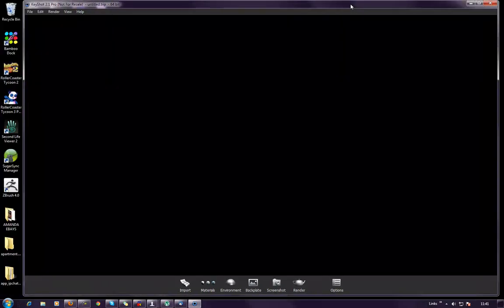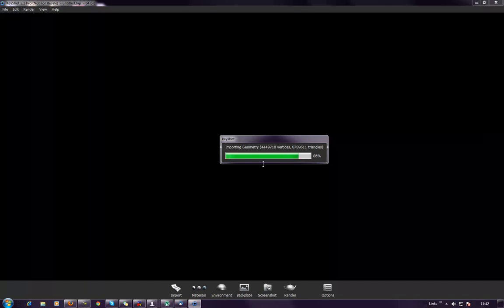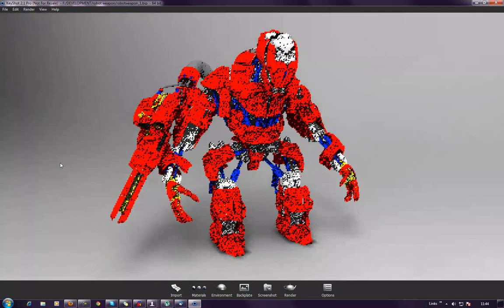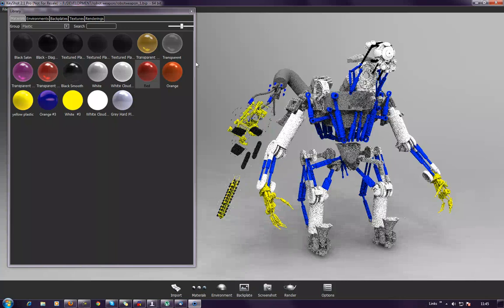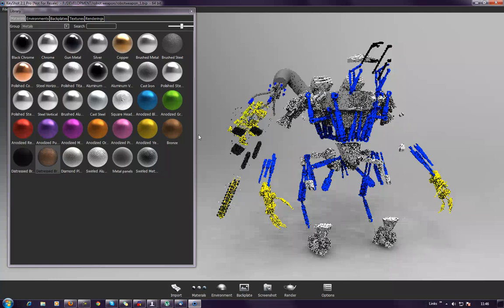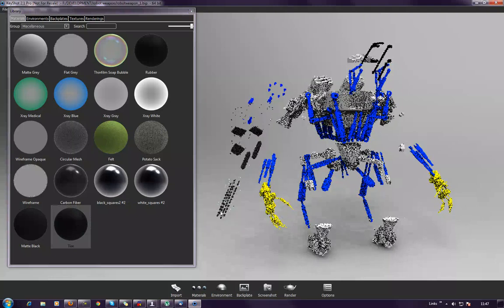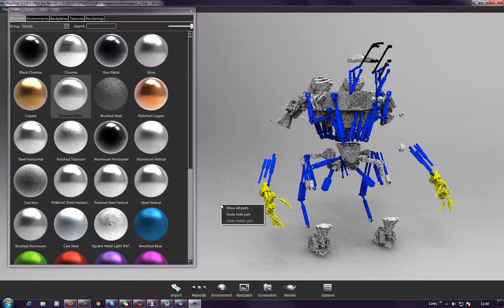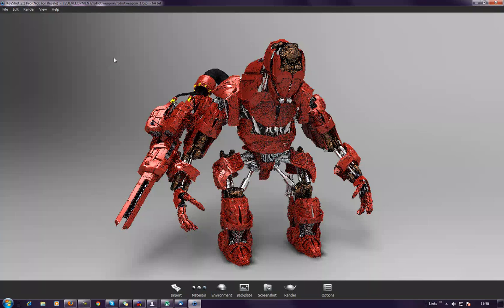Using Keyshot Part 1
A simple guide to getting good results from using Keyshot - using the end result of the Making Mechs Part 3 set (big weapons) - Part one of two.